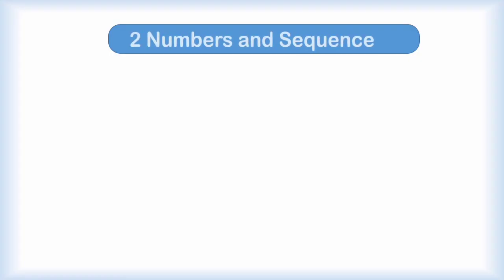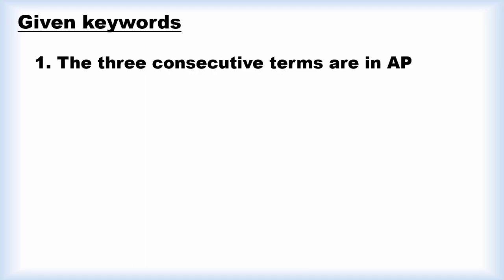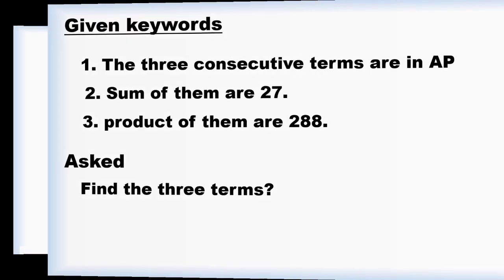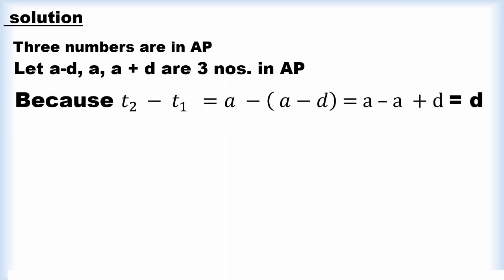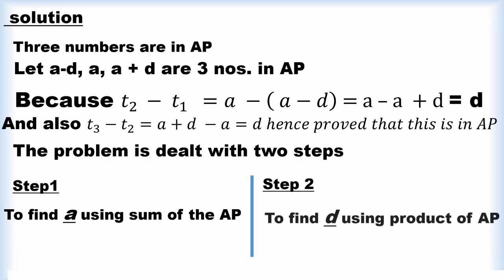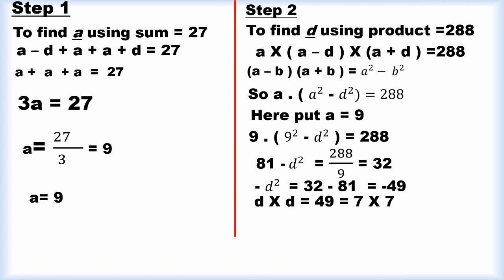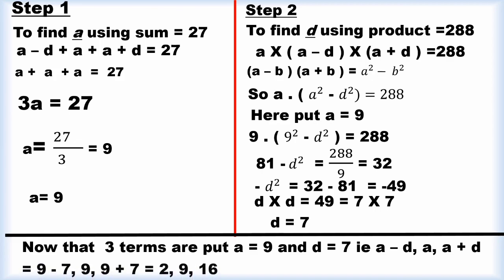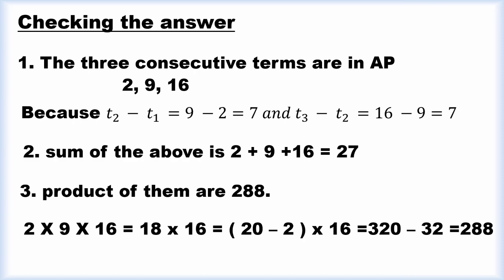class 10 Excercise 2.5 terms are im AP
class.          10
subject.      MATHS
Excercise.   2.5